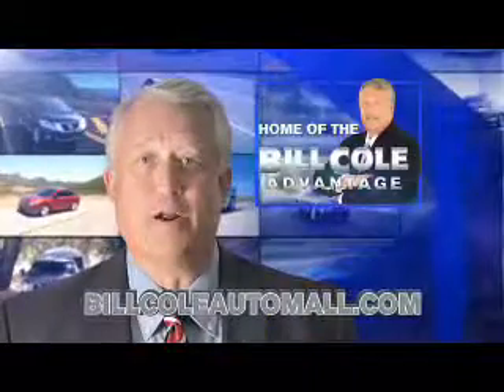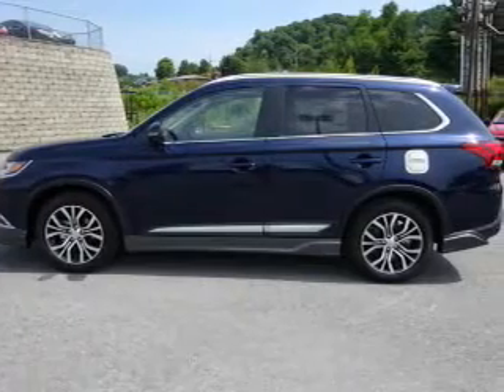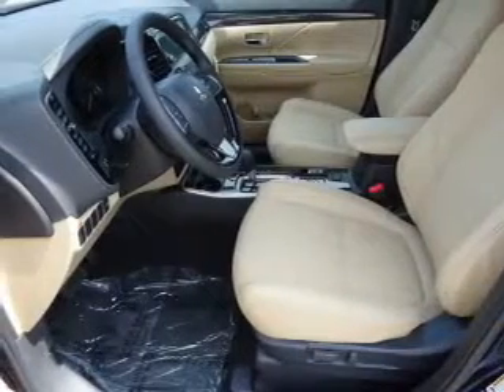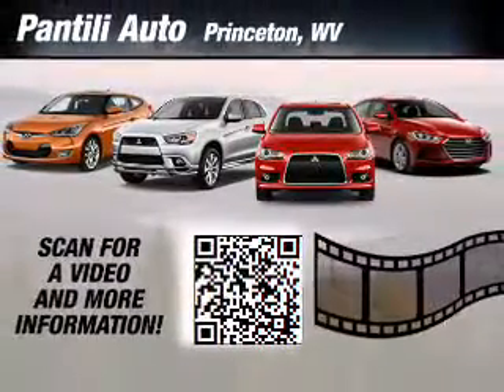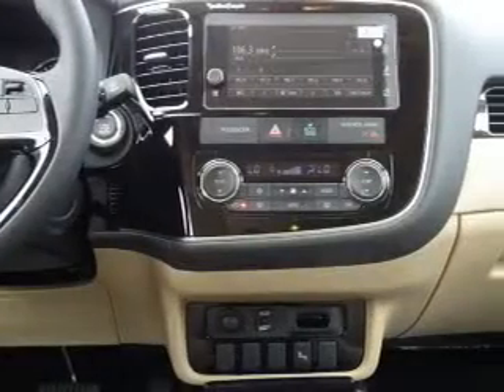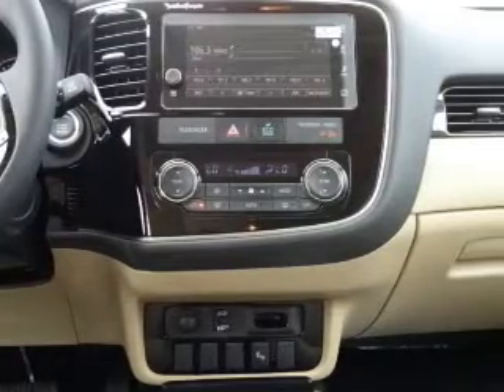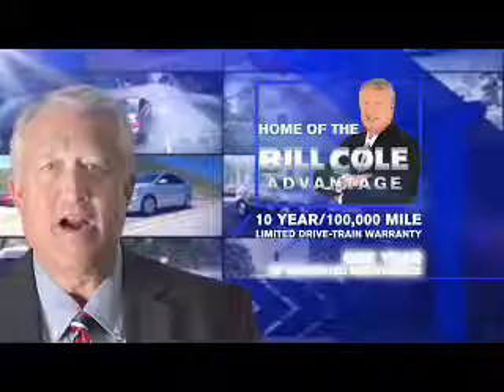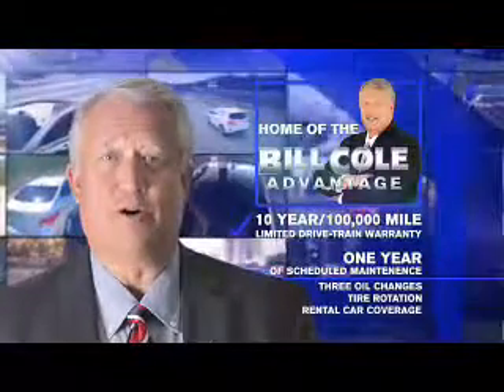2017 Mitsubishi Outlander M4560 - Princeton WV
Year: 2017
Make: Mitsubishi
Model: Outlander
Trim: SEL
Engine: 2.4 liter 4 Cylindercylinder AWD
Transmission: CVT
Color:
Mileage: 1
Address:
VIN:JA4AZ3A37HZ050321